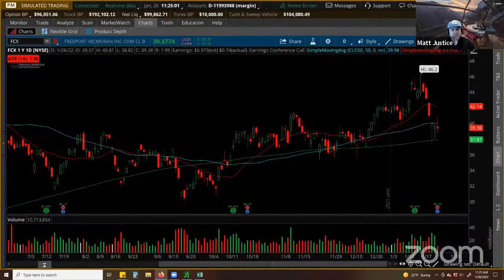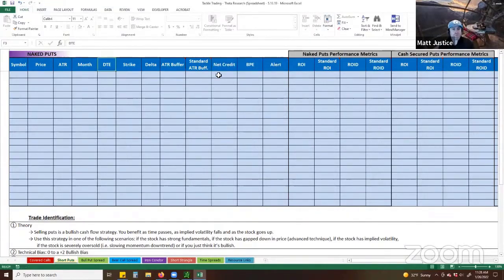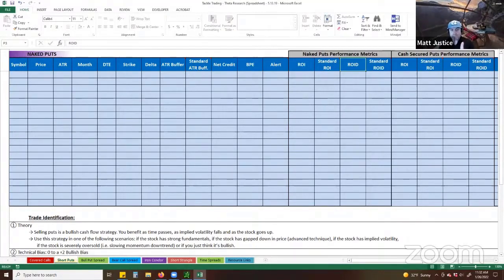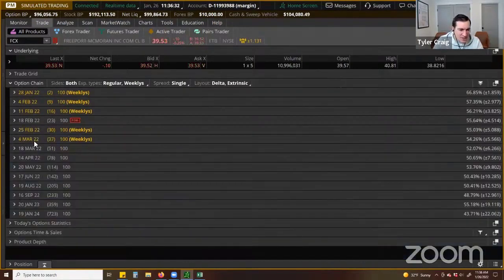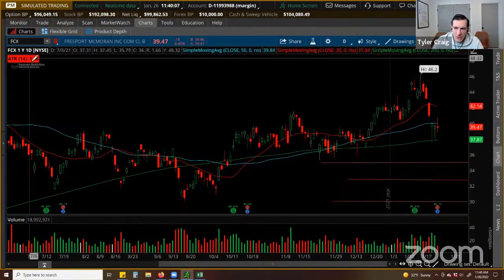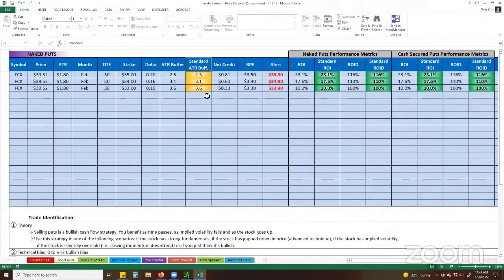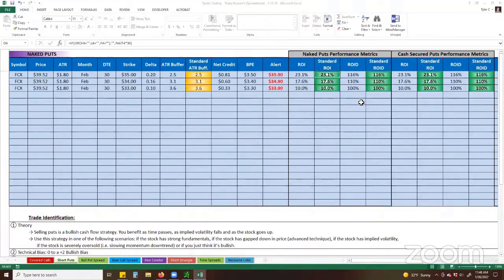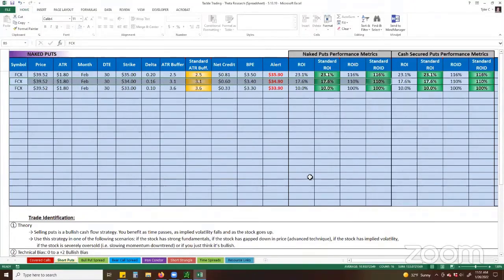Jedi Options: What is and how to use the Theta Research Spreadsheet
In today's Jedi Options, Coach Tyler teaches what is and how to use Tackle's Theta Research Spreadsheet ››